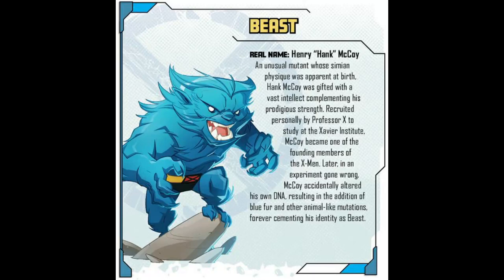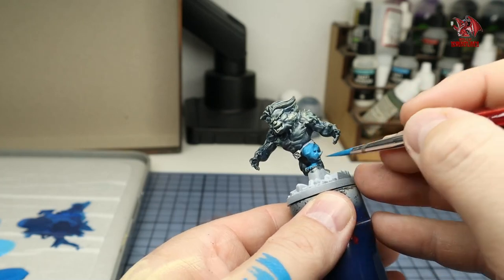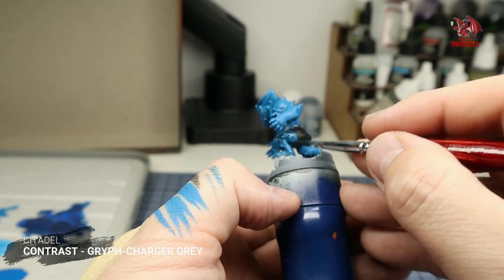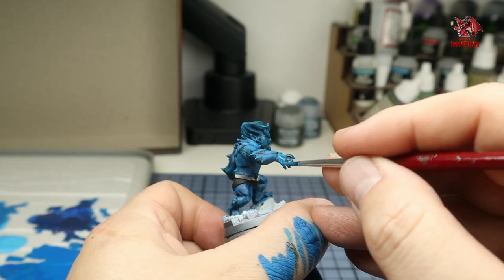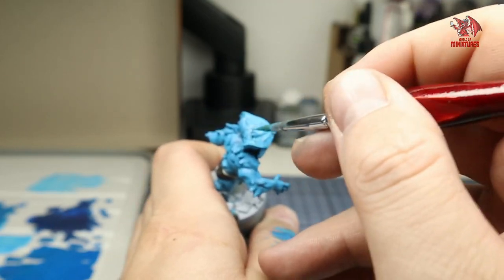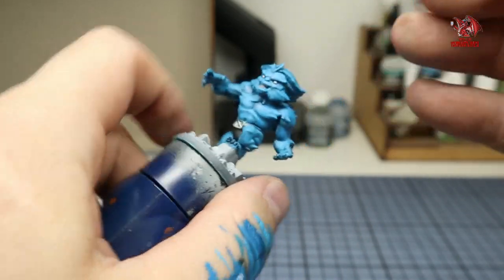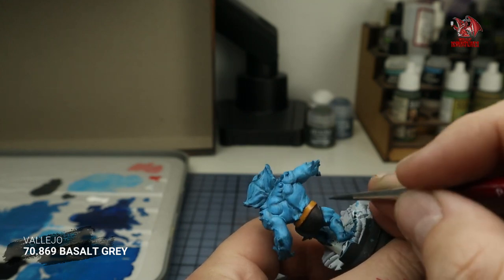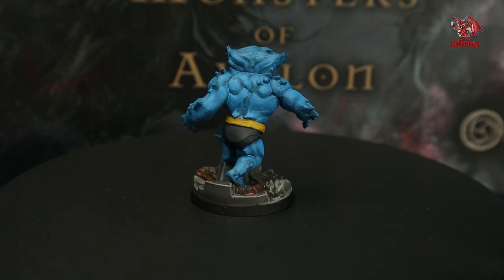How to paint - Marvel United - X-MEN: Beast (Episode 7)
00:00 INTRO
00:21 Base Colors
07:05 Layers & Shadows
33:10 Final Touches
34:29 Final Result

How to paint - Marvel United - X-MEN: Beast

Miniature: Beast